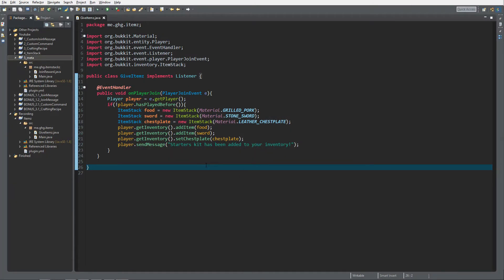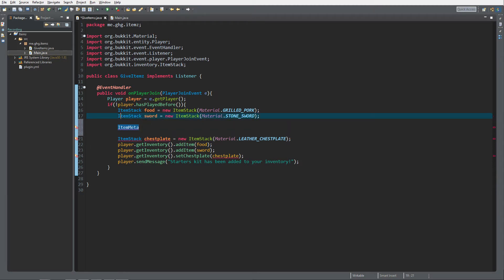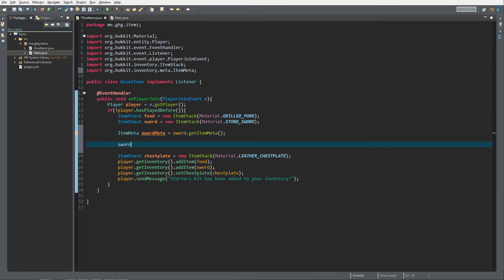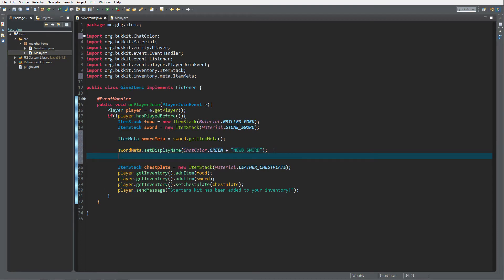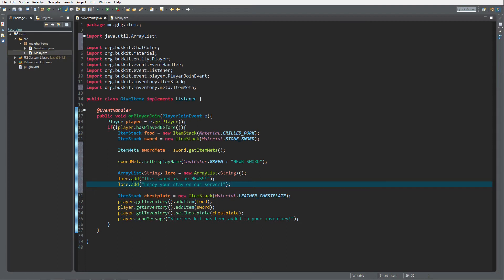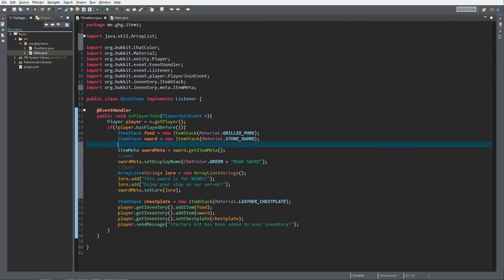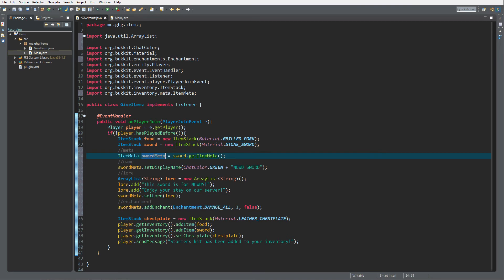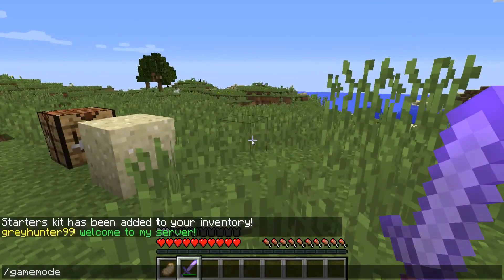Minecraft Bukkit/Spigot Plugin Tutorial #5 : ItemMeta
Today we will learn about itemmeta. For example how to set the displayname of an item and how to add enchantments!